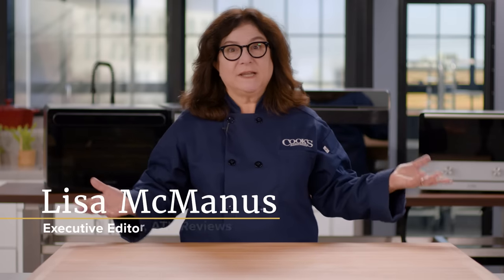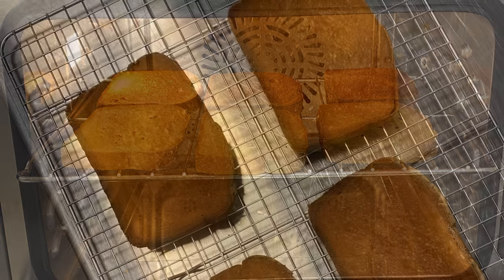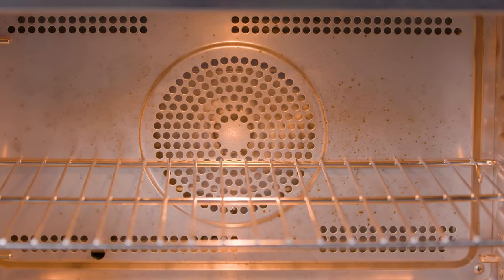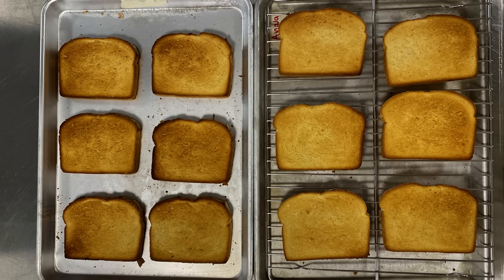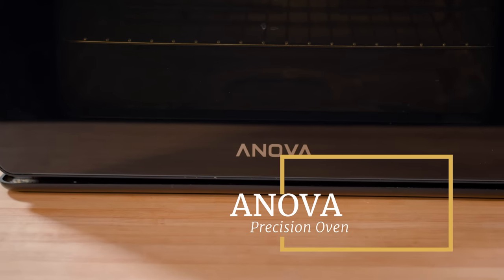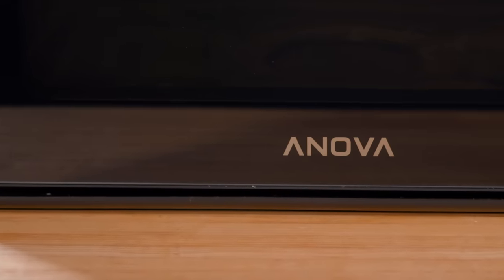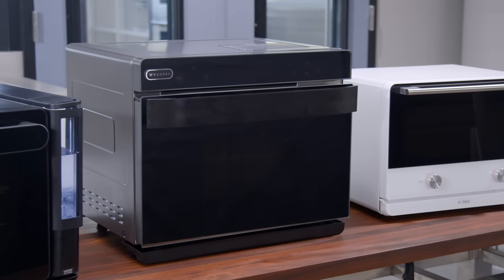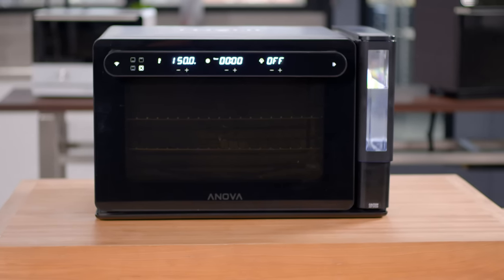Should You Buy A Countertop Steam Oven? | Equipment Review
Steam ovens are restaurants’ best-kept secret. Does the smaller consumer version deserve a space in your kitchen?